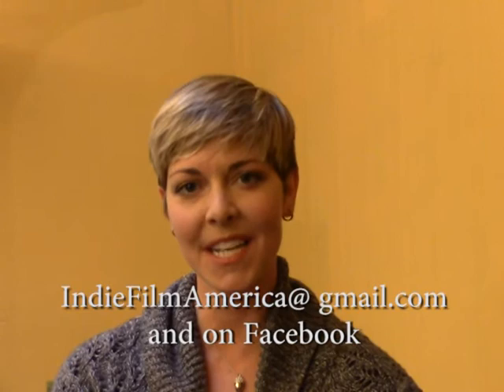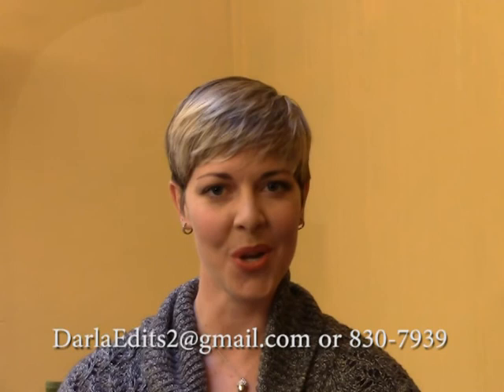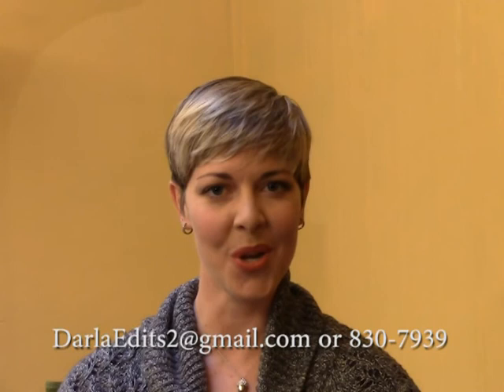Nevada State Museum on It's Your City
Join Cortney Bloomer as she speaks with Deborah Stevenson from the Nevada State Museum.